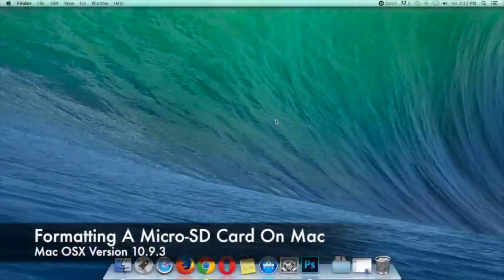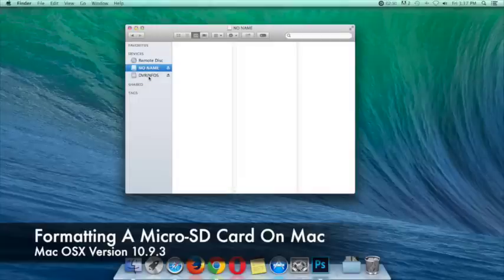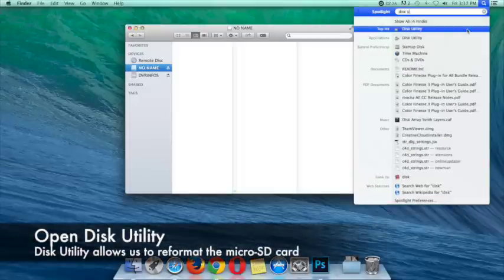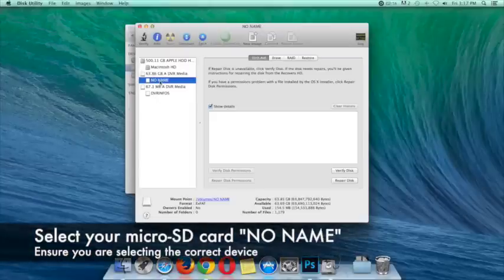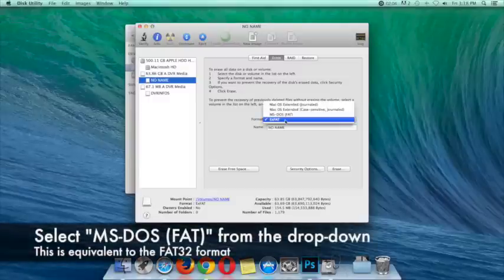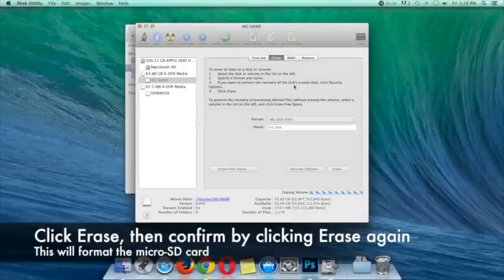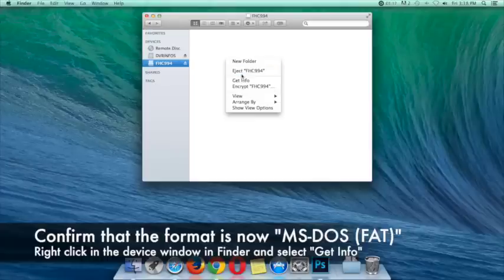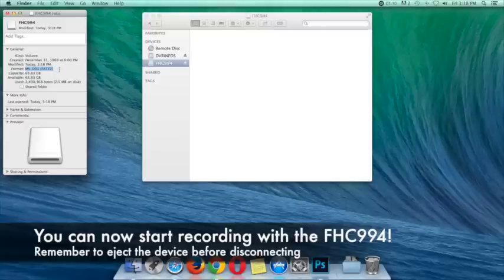Foscam FHC994 Tutorial - Formatting MicroSD Card On Mac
In this tutorial we go over formatting your microSD card to FAT32 in order to use it with the Foscam FHC994 Hidden Mini DVR Camera. While the FHC994 can support microSD cards up to 64GB, cards that exceed 32GB usually come in a format called "EXFAT", which the FHC994 does not support. In this tutorial we show you how to format a microSD card in this format to "FAT32" format on Mac.